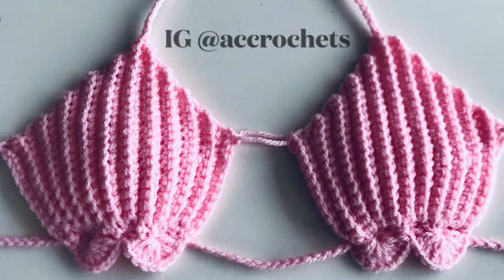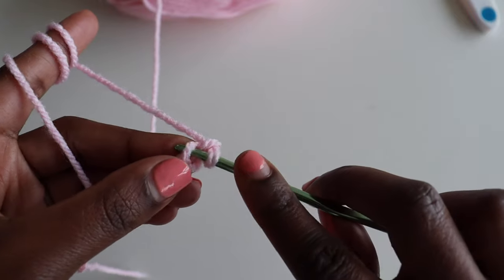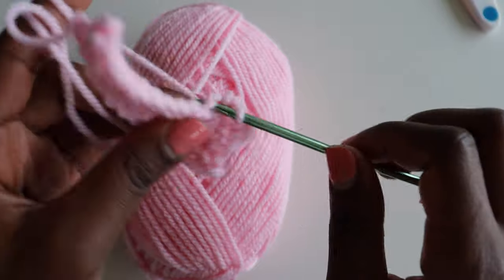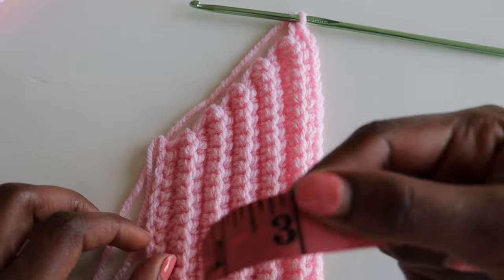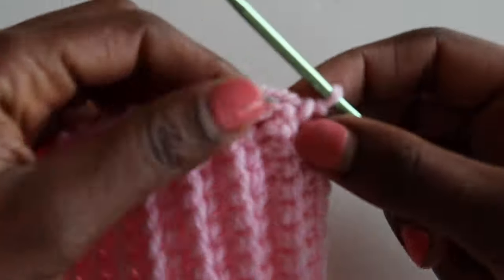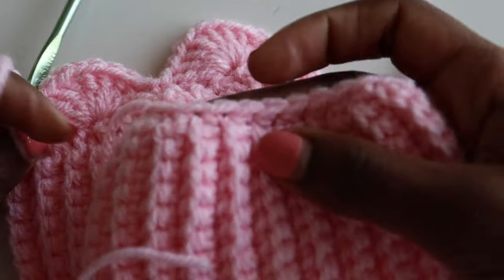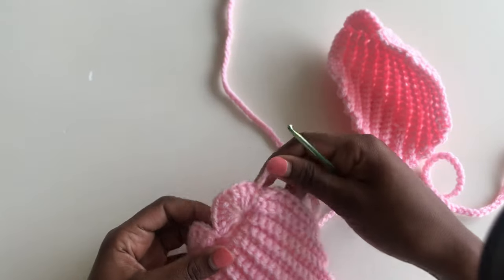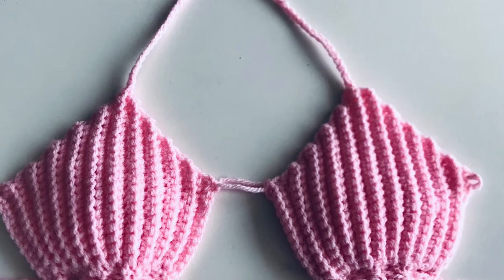DIY Crochet Ribbed Mermaid Bikini Top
This ribbed mermaid bikini top is quite easy and quick to do. I used the single crochet stitches in the back loop only for the bra cup and added shells at the bottom. The tutorial is beginner friendly and can be made in any size. What I made is an XS size.

Materials:
- 3.5 mm hook
-medium weight yarn half a ball
-tape measure
-scissors